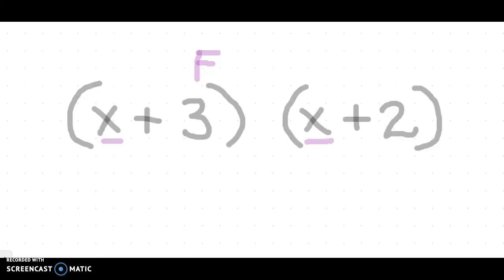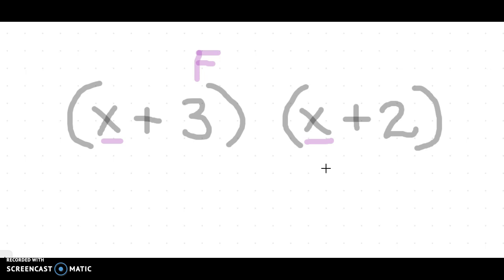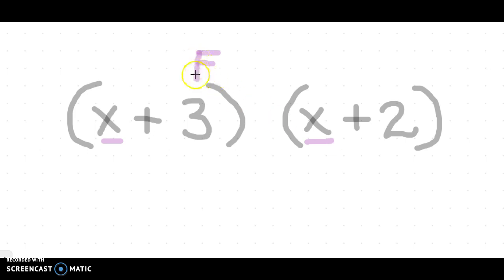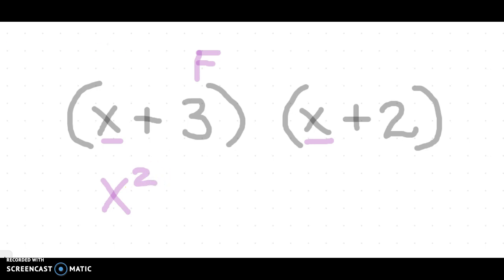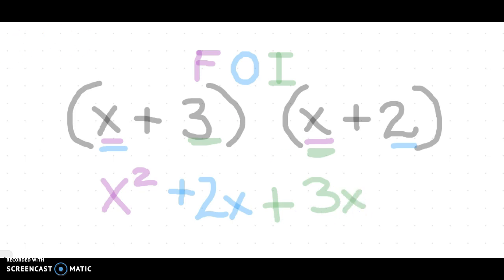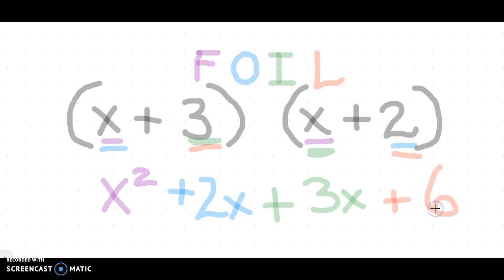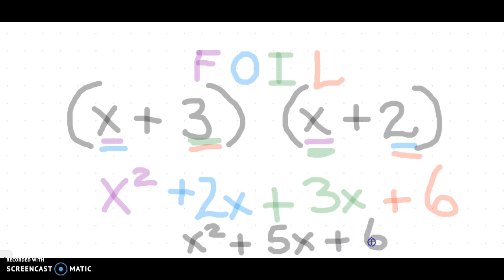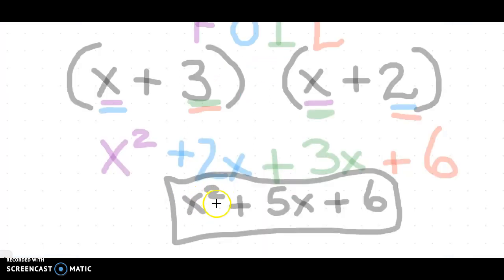Quadratic: Factored Form to Standard Form with FOIL